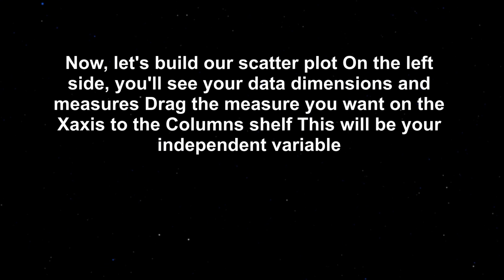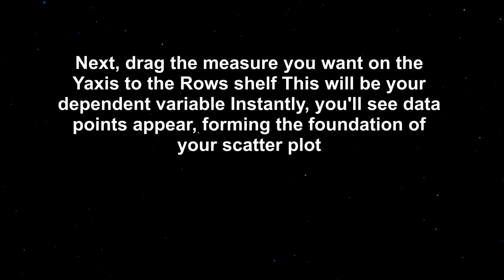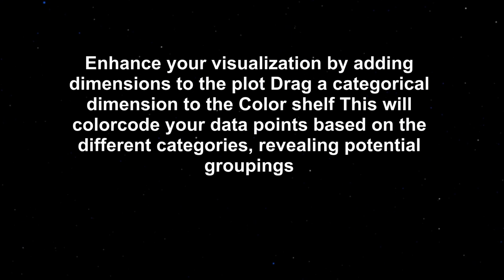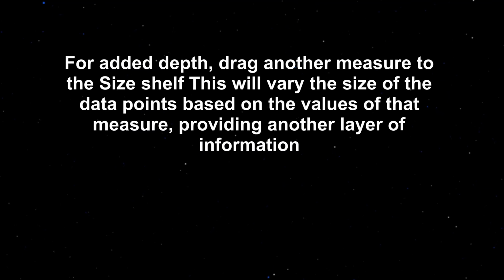How to Make Scatter Plot in Tableau - KevinHowTo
How to Make Scatter Plot in Tableau: Learn how to create compelling scatter plots in Tableau to visualize relationships between two numerical variables, ideal for identifying trends, clusters, and outliers in your data. This guide walks you through the step-by-step process of building interactive scatter plots, from importing your data to customizing the appearance and adding insightful annotations. Master the art of using Tableau's drag-and-drop interface to assign measures to the X and Y axes, effectively revealing correlations and dependencies. Discover how to enhance your scatter plots with color-coding based on categorical dimensions, differentiating data points by groups or segments. Explore advanced techniques for incorporating size variations based on another measure, enriching your visualization with an additional layer of information. Uncover methods for adding reference lines and bands to highlight critical thresholds and benchmarks, aiding in informed decision-making. Delve into the power of tooltips to provide detailed context and insights for each data point, empowering users to drill down and explore specific values. This tutorial empowers you to create dynamic and visually appealing scatter plots that unlock valuable insights from your data, facilitating data-driven decisions and compelling storytelling. You'll be able to quickly spot patterns and communicate them effectively, providing a greater understanding of the connections within your datasets. Improve your data analysis skills with this in-depth exploration of scatter plots in Tableau.

00:00 Intro
00:07 Connect to Data Source
00:17 Build the Scatter Plot
00:27 Add Dimension to Color
00:36 Add Measure to Size
00:44 Add Reference Lines
00:51 Customize Tooltips